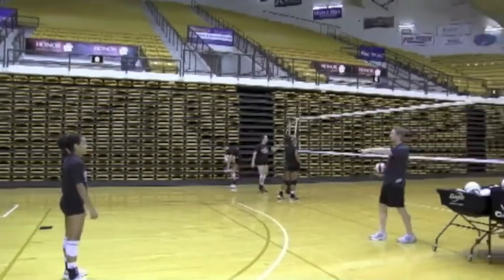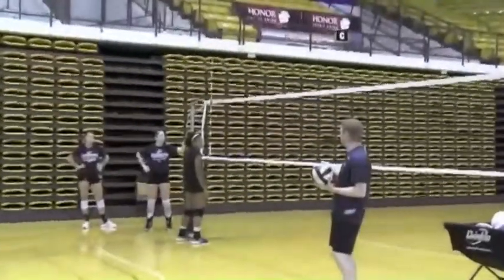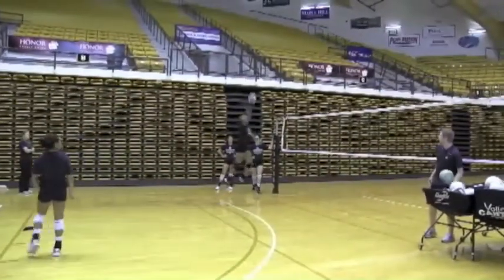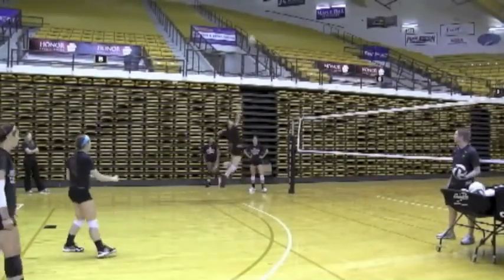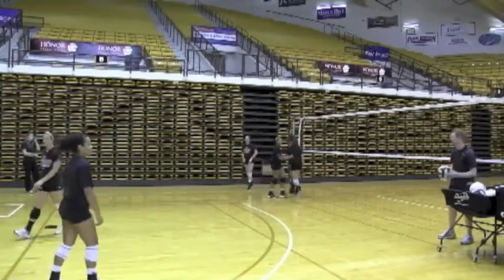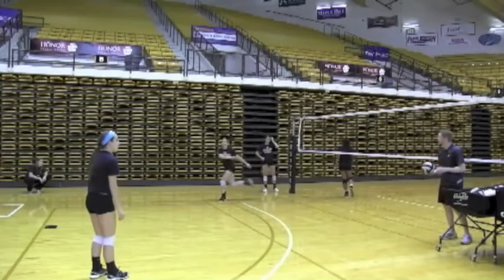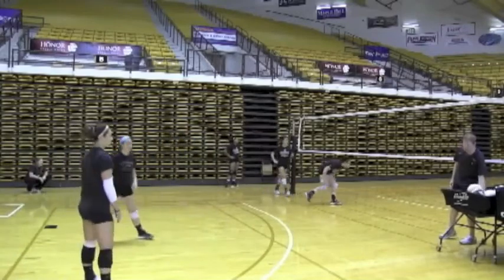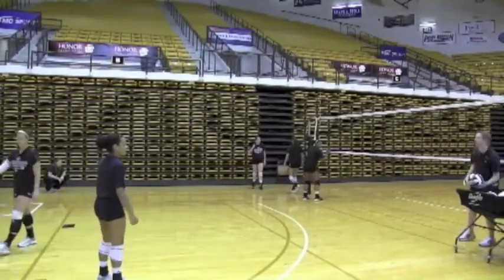Western Michigan Volleyball Out of System Offense Progression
This progression of drills helps Western Michigan's volleyball team with their out of system setting and attacking.